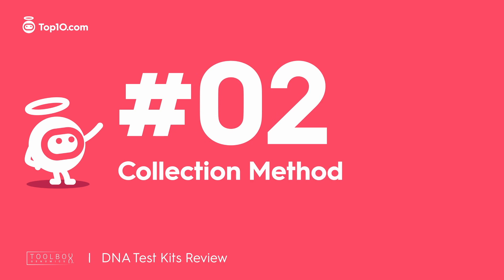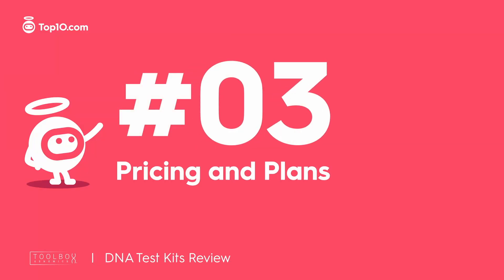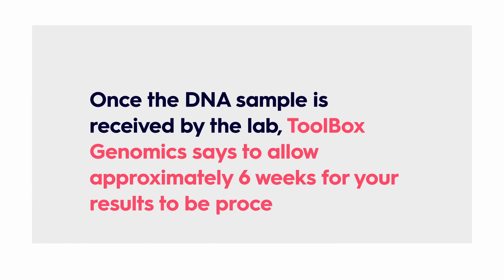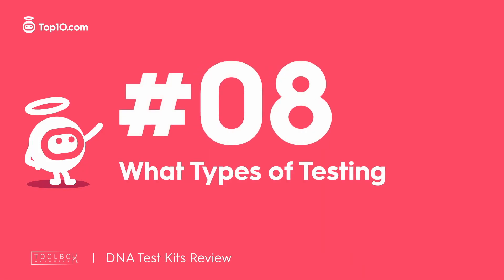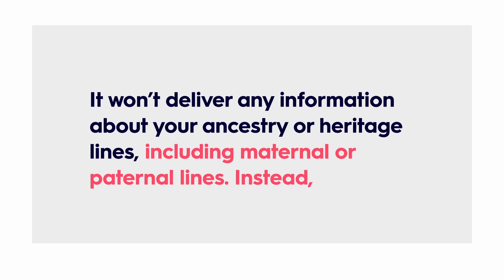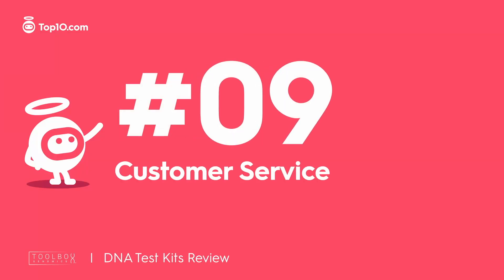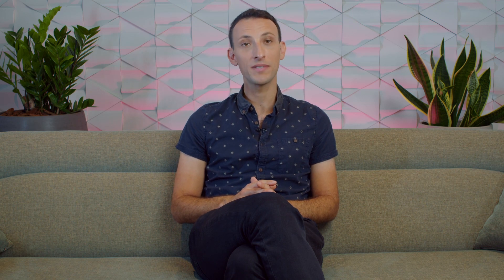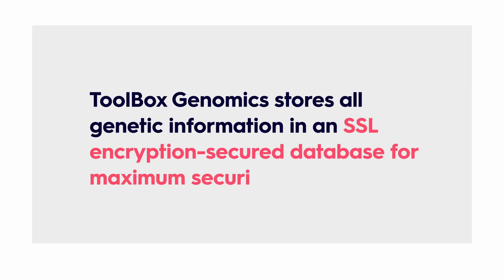Toolbox Genomics Review 2022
✅ Toolbox Genomics uncovers insights from your genetic profile so that you can live a healthier life. With deep DNA analysis that focuses on nutrition, weight loss, exercise, and wellness, you can optimize your lifestyle for a healthy life